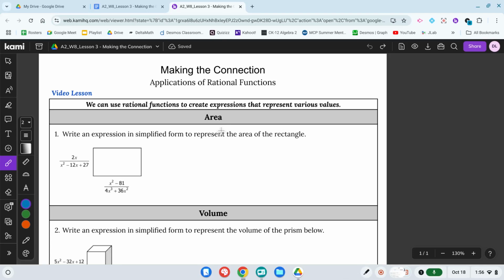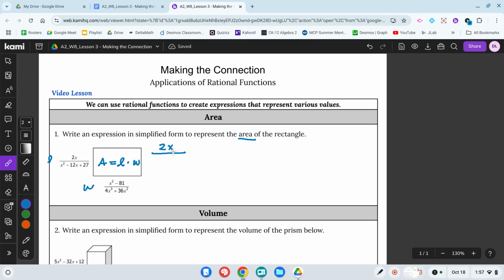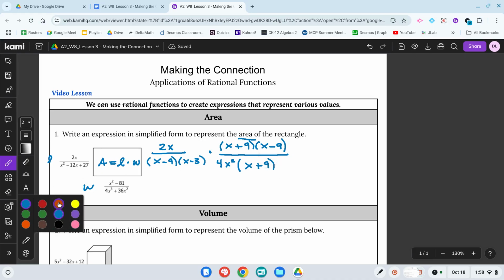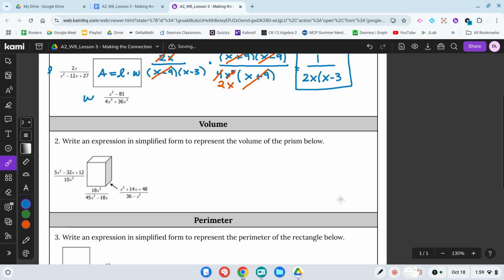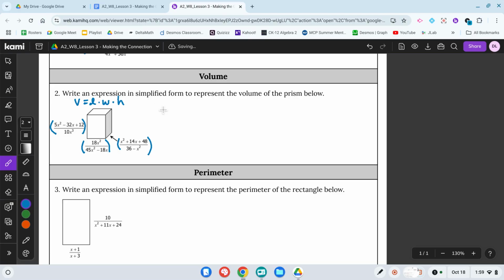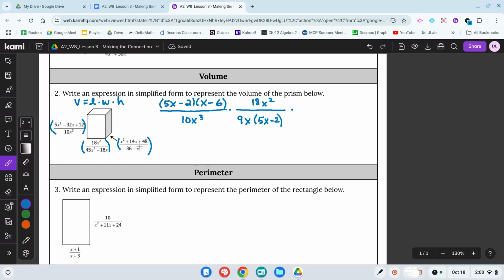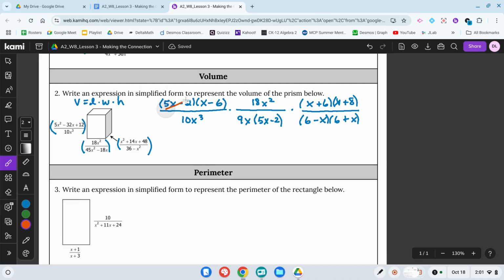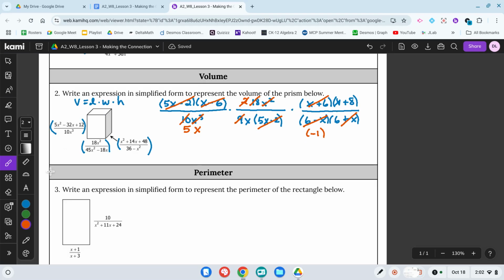A2_5.13.1 Video Lesson - Area & Volume